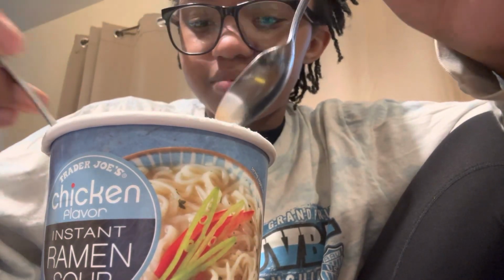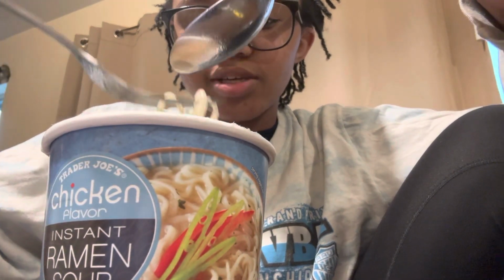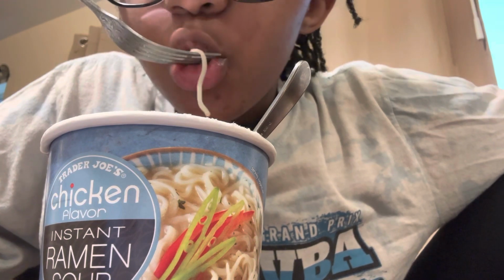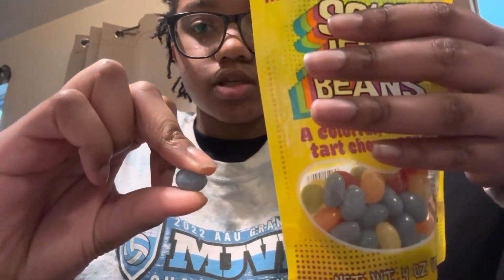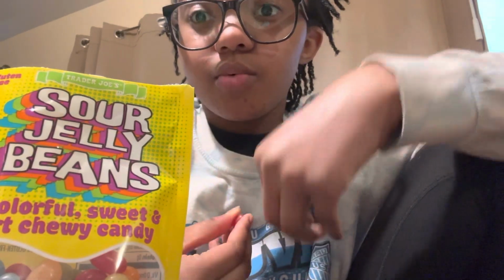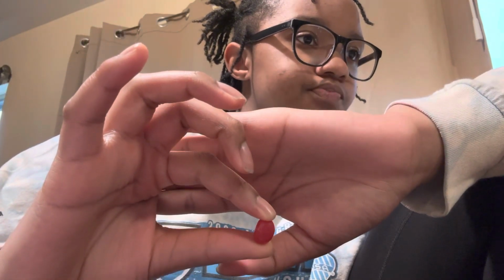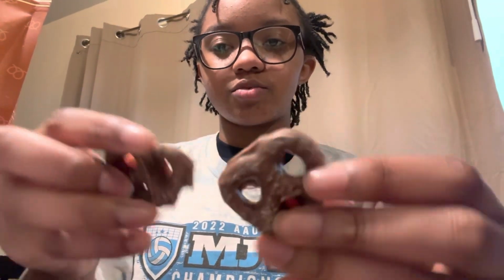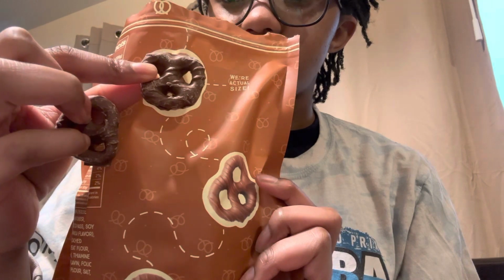FOOD REVIEWSSS 🤗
this year is going by really fast